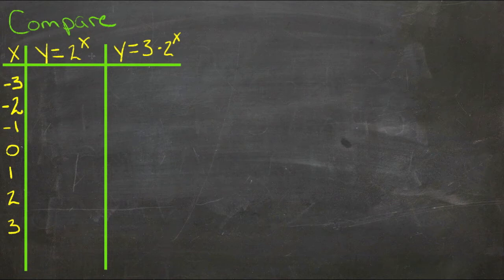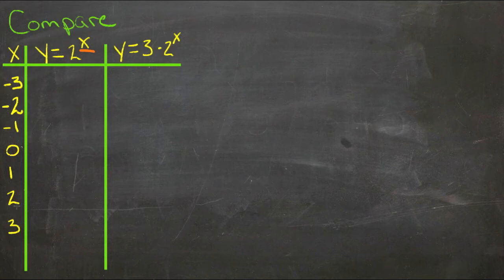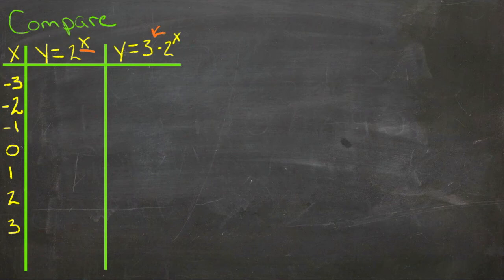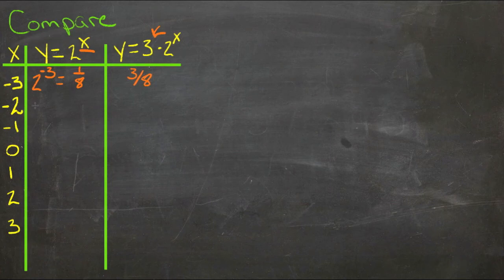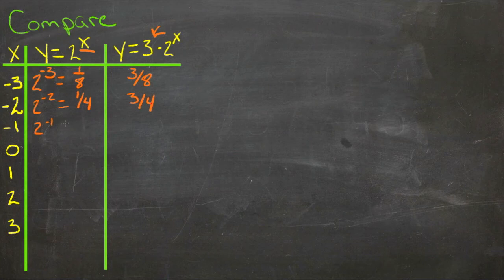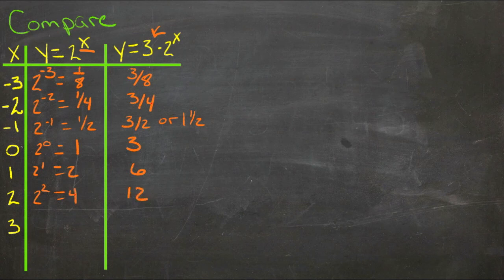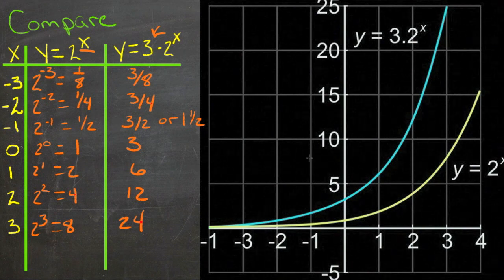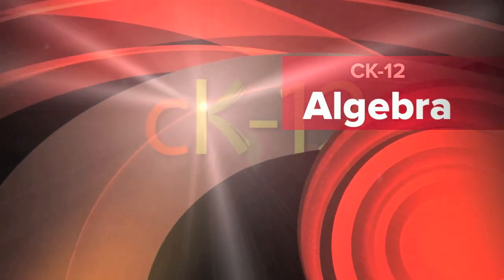Exponential Functions: An Explanation (Algebra I)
Here you'll learn how to graph exponential functions and how to compare the graphs of exponential functions on the same coordinate axes.

This video provides an explanation of the concept of exponential functions.

12. Applications of Exponential Functions